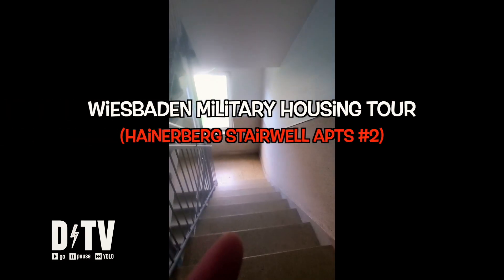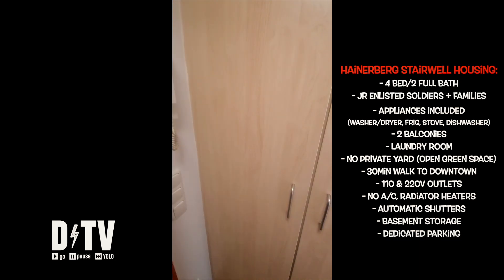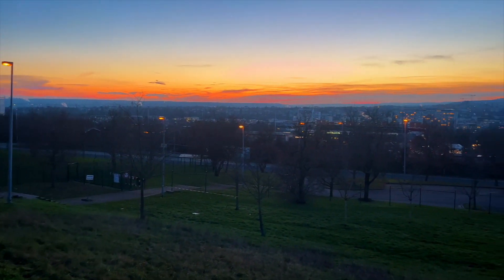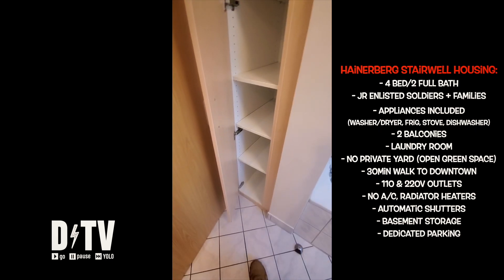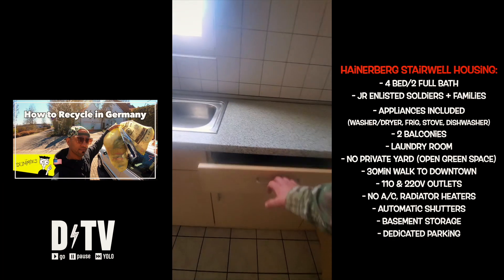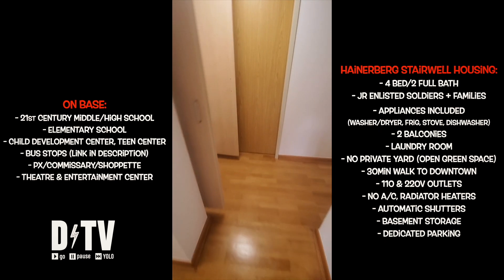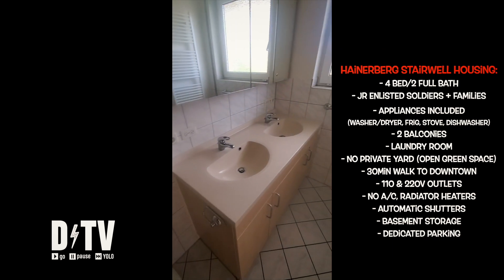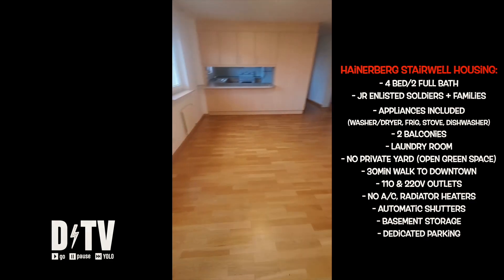Wiesbaden Military Stairwell Housing Tour in Hainerberg - OCONUS PCS to Germany!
Welcome to my 2nd floor plan of Wiesbaden Military Family Housing in Hainerberg!

Today we’re looking at a 4 bedroom, 2 Full Bath Hainerberg apartment.  This is primarily for junior enlisted soldiers and their families.  Wiesbaden housing is split into 5 neighborhoods: Aukamm, Crestview, Hainerberg, Clay Kaserne and Newman Village.

When you first arrive you’ll more than likely stay at Wiesbaden Army Lodging

All on post homes have 110 & 220 V outlets, built-in closets, and US style appliances (refrigerator, stove, dishwasher, washer/dryer).  There’s screens on the windows and curtain tracks with clips, storage units in the basement, one designated parking spot, and as a general rule in Germany: homes do not have A/C, so bring some fans.  However, all homes will have radiators for heat.

You won't have a private yard, but most apartments have a balcony.

On Base amenities: PX, Commissary, shoppette, theatre, 21st century middle and high school, elementary school, CDC, and bus stops will take you wherever you need to go on each base.

30mins walk to downtown Wiesbaden!

**Skip Ahead:
Wiesbaden Stairwell Housing 0:00
Housing Neighborhoods 0:09
Army Lodging 0:36
Family/Dining Room 0:47
Balcony 1:18
Commissary 1:36
Laundry Room 2:06
Full Bathroom 2:13
1st Bedroom 2:43
Windows & Shutters 2:44 & 4:28
Kitchen 3:04
On Base 3:56
2nd Bedroom 3:59
3rd Bedroom 4:19
Master Bedroom 4:39
Master Bathroom 5:00
Basement Storage 5:19

(Shuttle bus @ bottom right hand side of page)